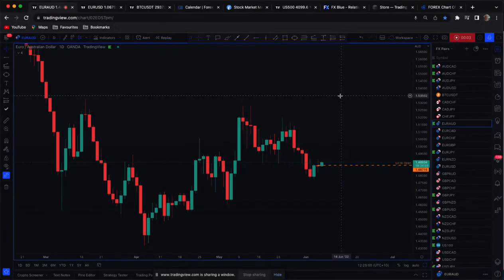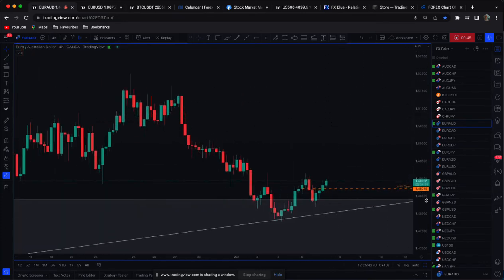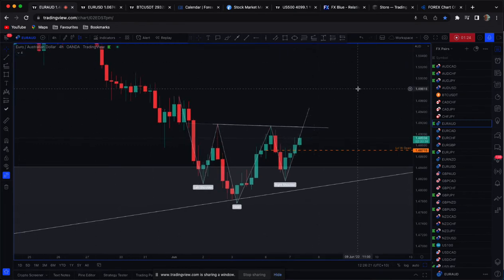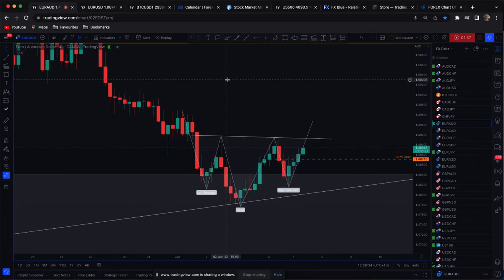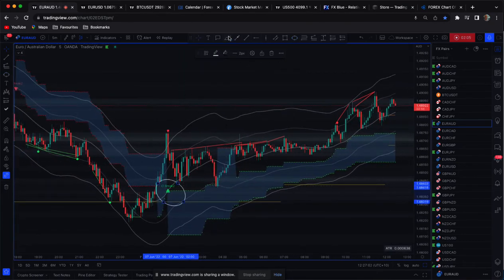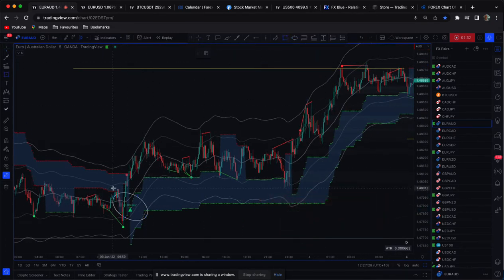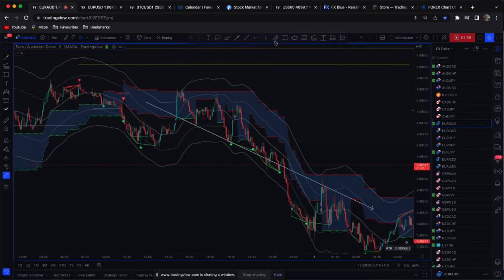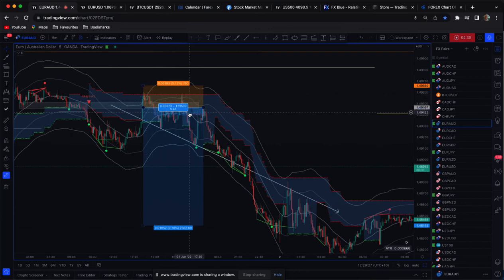EURAUD Technical Analysis and Trade Opportunity